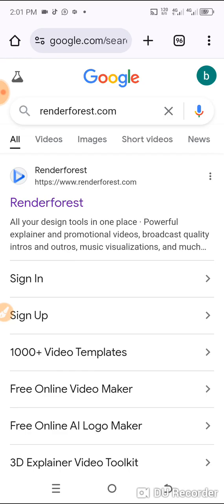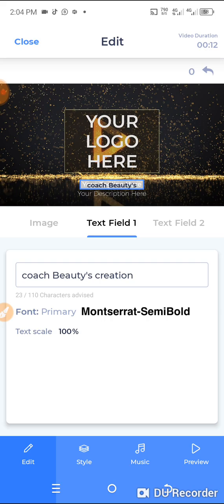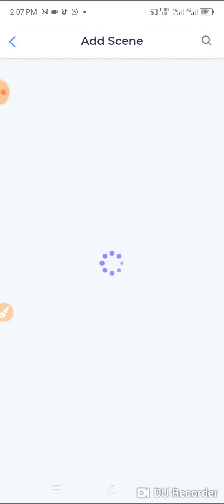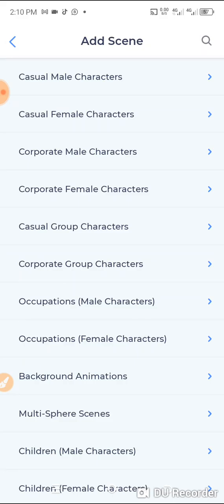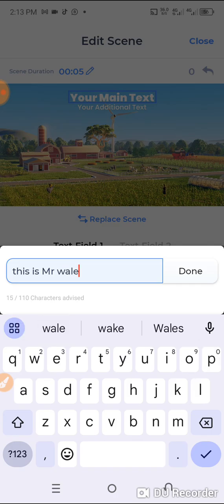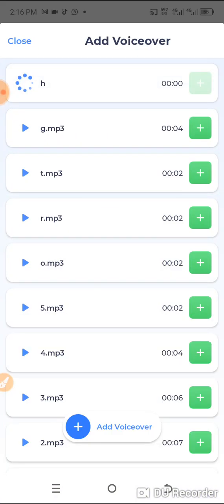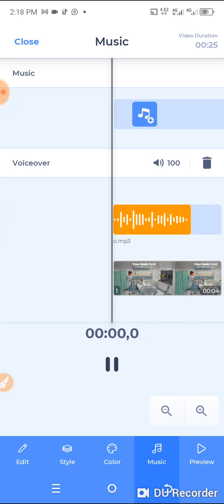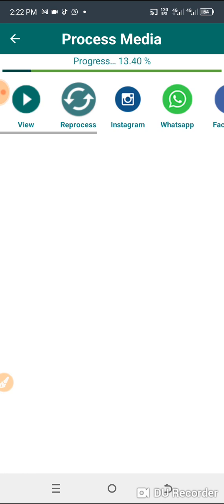practical introduction to renderforest app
Want to create stunning videos, logos, and websites without any design skills? This Practical Guide to Renderforest is all you need! In this beginner-friendly tutorial, we’ll walk you through how to use Renderforest to create professional-looking content in just a few clicks.

In this video, you’ll learn:

What is Renderforest and how it works

How to create videos using templates

Tips for customizing logos and websites

Best practices for saving and exporting your projects

Whether you're a content creator, small business owner, or student, this step-by-step guide will help you get started with Renderforest quickly and easily.